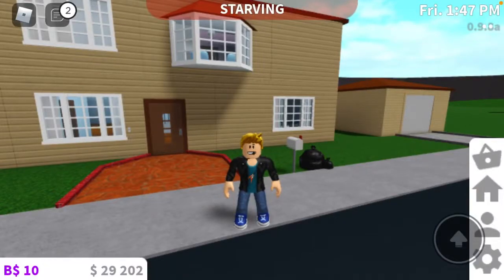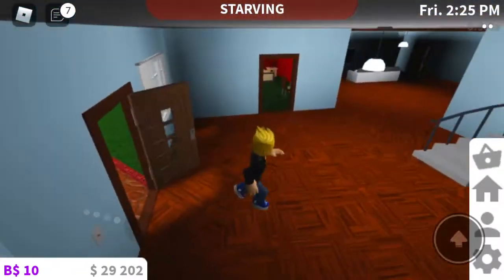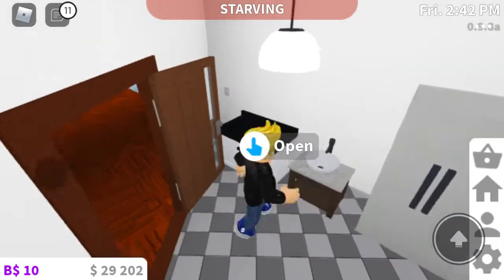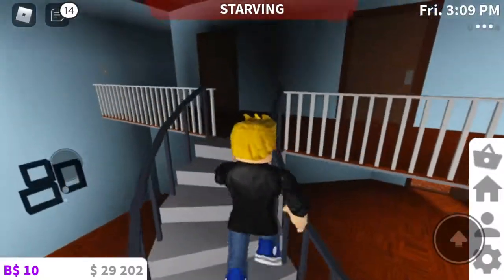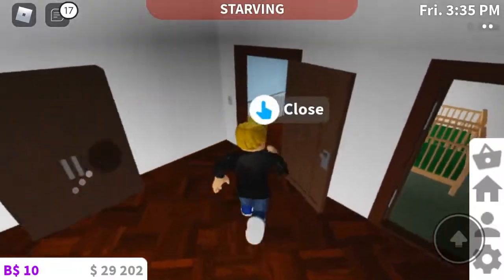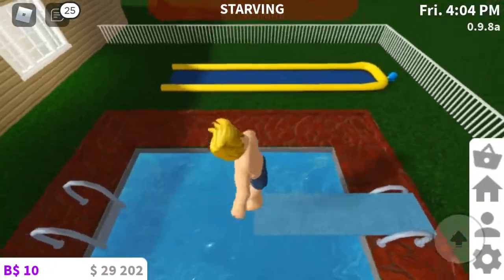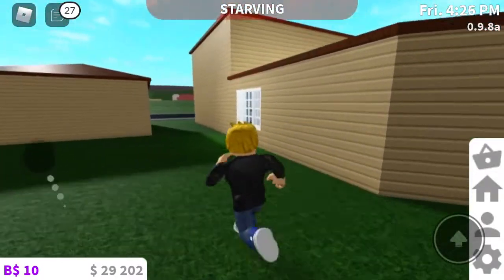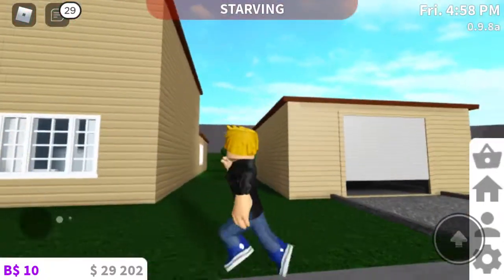Bloxburg tour updated!